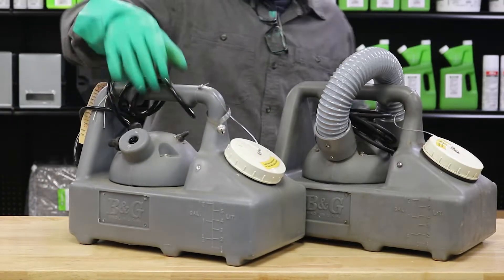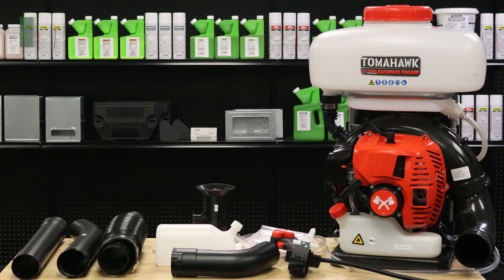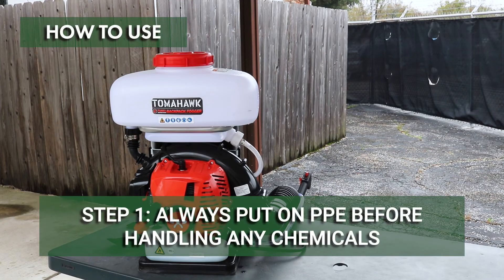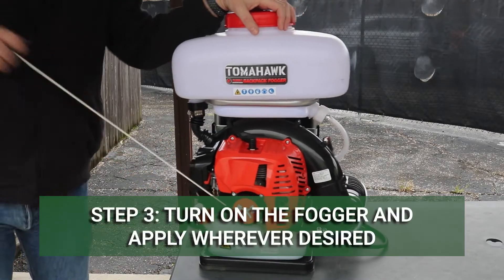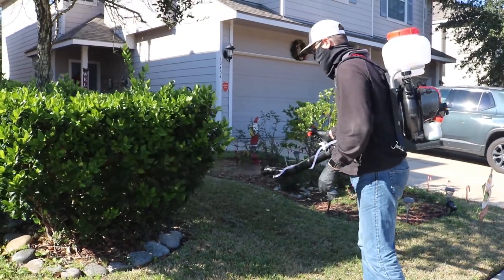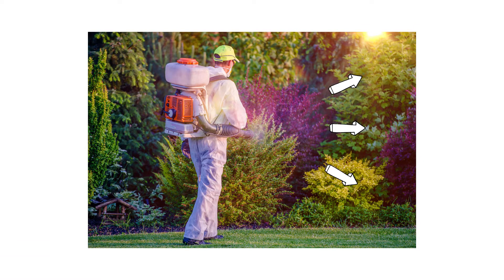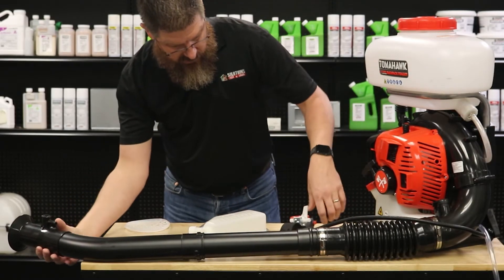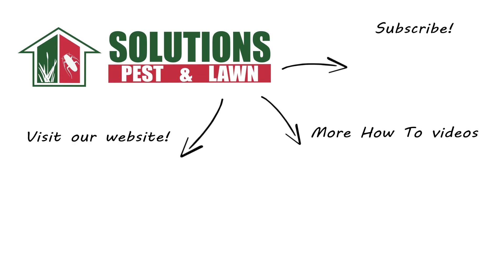How to Use a ULV Fogger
In this video, we will review what ULV Foggers are and tell you how to use them.

Introduction 0:00
Tools Needed: 0:34
How to Use: 1:02
Where to Use: 1:54
When to Use: 2:16
Safety: 2:43

A ULV fogger is a piece of equipment designed to disperse pesticide chemicals in the air as a mist or fog. ULV stands for Ultra Low Volume, referring to the spray droplets that are released into the air at low temperatures, creating a cold fog or mist.

The first step before operating your ULV Fogger will be to put on your personal protective equipment, or PPE. When fogging, we recommend you wear full skin, eye, and respiratory protection.

Fill your fogger’s reservoir with your mixed pesticide solution. Always mix pesticides according to the label instructions. Some foggers allow you to mix your pesticide solution in the reservoir while others require you to mix your pesticide in a separate container before adding it.

Turn on your fogger and apply to desired areas. Allow the fog to completely fill the space, moving the spray nozzle as needed.

ULV Foggers are perfect to treat heavy infestations of flying pests, like mosquitoes or flies, and are commonly used for treating ornamental landscapes for mosquito activity or around stables to combat flies. ULV Foggers can be used to treat indoors and outdoors, although there are some foggers that are more effective indoors and some foggers labeled for outdoor use only.